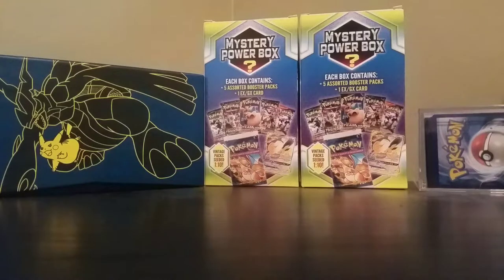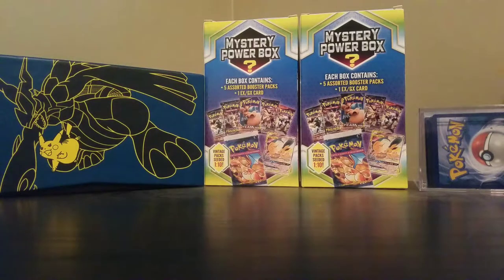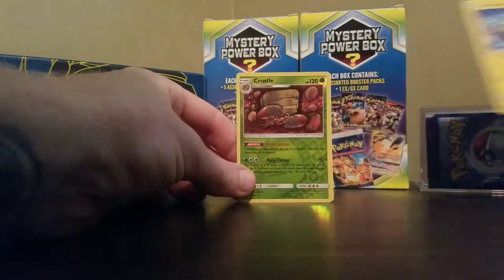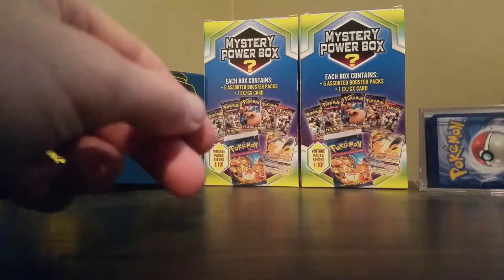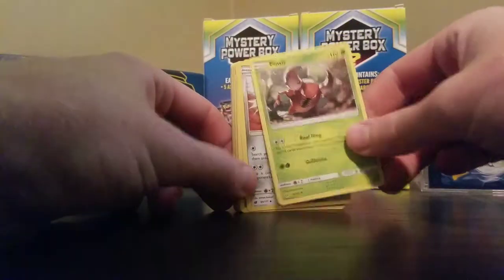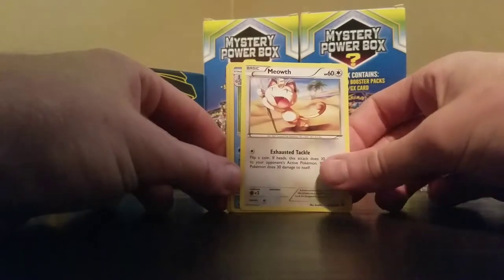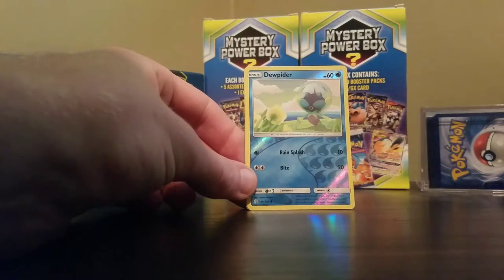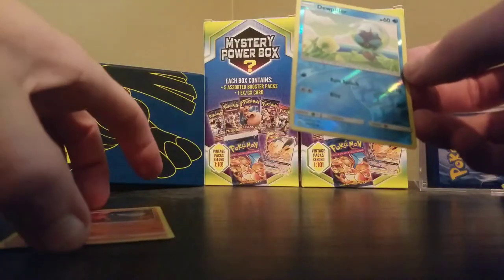Opening Pokemon booster packs! *Primal Kyogre Found* plus more!